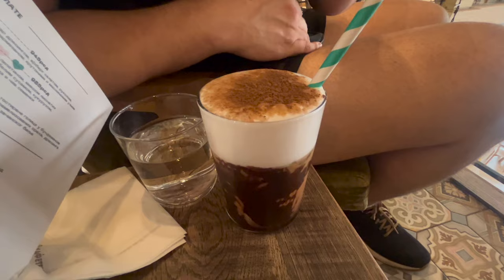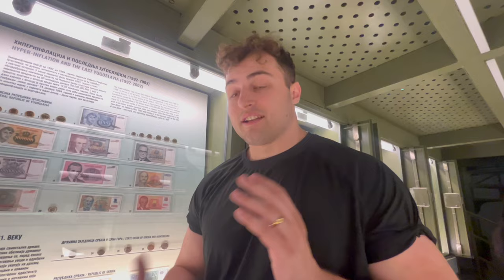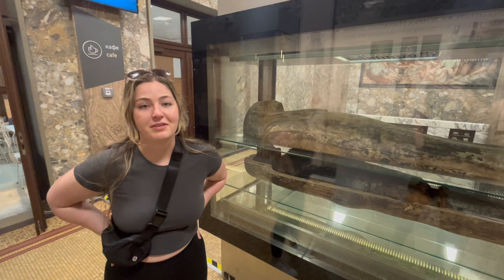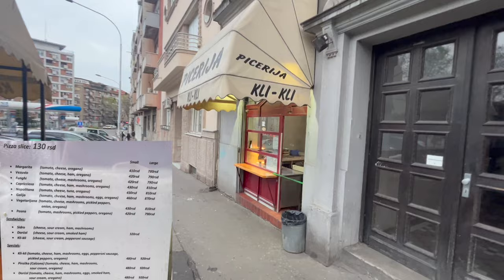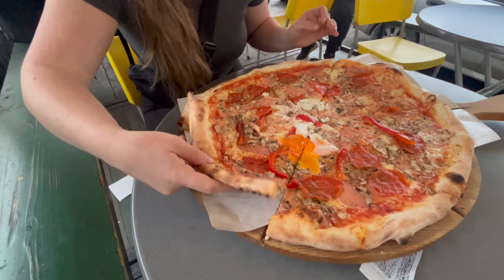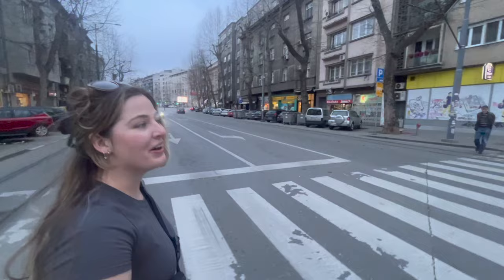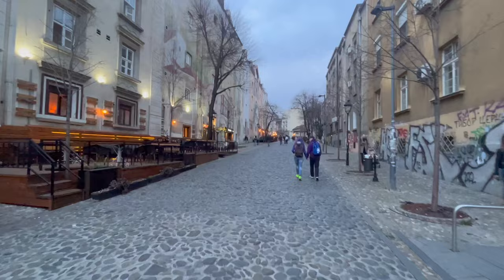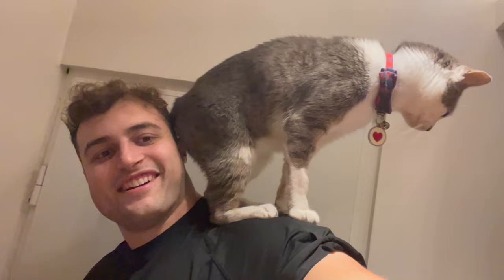discovering belgrade's amazing food & history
00:00 intro
00:21 coffee at kafeterija magazin
02:57 national museum of serbia
08:02 "puffy" poffertjes
09:38 plazma gelato
10:10 picerija kli kli (best pizza in belgrade?)
11:57 skadarlija at night
12:36 Đura Jakšić monument
14:16 playing with belgrade's stray cats
14:57 outro